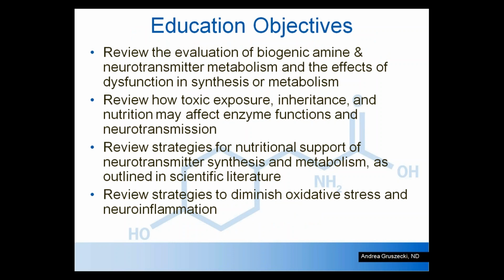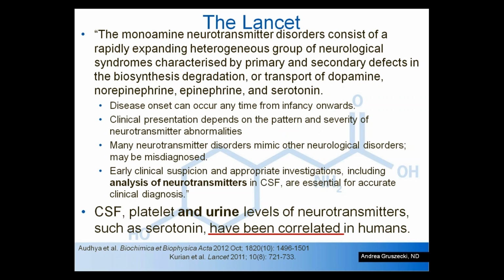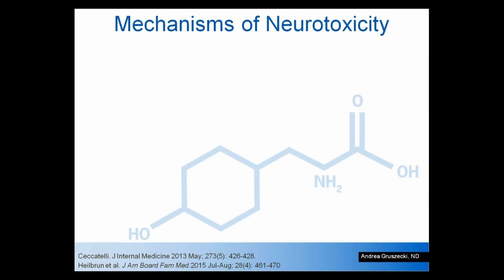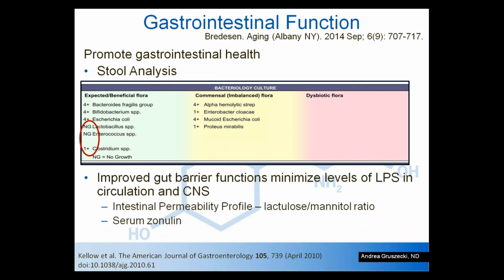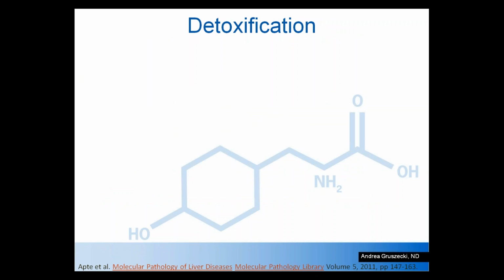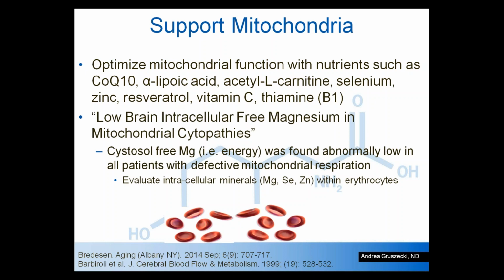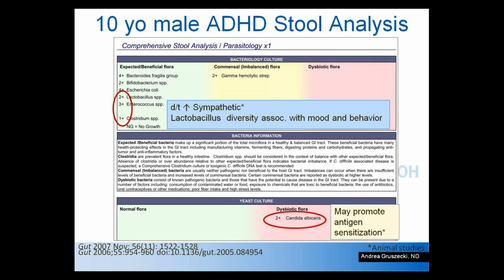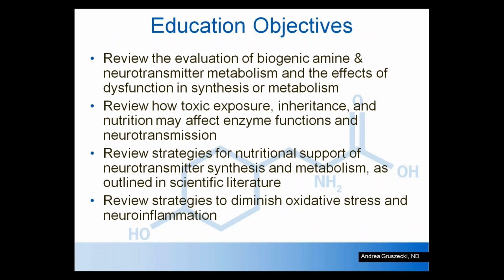How to Assess and Manage Neuroinflammation to Optimize Cognitive Function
CHAPTERS:
00:00 Introduction & Purpose
00:09 Overview: Neurotransmitters & Neuroinflammation
01:23 Neurotransmitter Function & Imbalance
02:02 Excitatory vs. Inhibitory Neurotransmitters
03:00 Neurotransmitter Inactivation Mechanisms
04:13 Biogenic Amine Metabolism & Functional Enzyme Assessment
05:32 Role of Toxic, Genetic & Nutritional Impacts
06:53 Gut‑Brain Axis: Microbiome, LPS & Neuroinflammation
08:00 Assessing Exposure, Testing, and History
10:01 Laboratory Evaluation: Urinary Neurotransmitters
11:47 Enzyme Pathway Intermediaries & Nutritional Intervention
14:00 Cognitive Dimensional Complexity & Whole‑Person Approach
15:30 Study of Nutritional Protocols for Cognitive Decline
17:00 Focus Areas: Insulin, Exercise, Gut Health, Diet & Detox
19:02 Interventions: Detoxification, SCFA, Methylation & Mycotoxin Support
25:00 Functional Testing: Methylation, Detox, Inflammation, Antioxidants
27:30 Evaluating Hormones, Circadian Health & Lifestyle
32:06 Case Study: 10‑year‑old with ADHD & High Copper/Tyrosine/Histamine
34:23 Stool Dysbiosis, Candida, & Loss of Firmicutes Diversity
35:20 Unprovoked Arsenic Exposure & Its Neurological Impact
36:19 Methylation Profile: Poor SAM→SAH & Cysteine/Glutathione Synthesis
37:05 Personalized Nutritional & Behavioral Interventions
38:12 Nutrient Cofactors: Copper, Vitamin C, Forskolin & Magnesium
39:10 Supporting Enzymes, Porphyrin Pathway & Detoxification
40:00 Lifestyle Modalities: Diet, Outdoors, Exercise & Stress Reduction
41:13 Take‑Home Summary: Integrated Assessment & Clinical Strategy